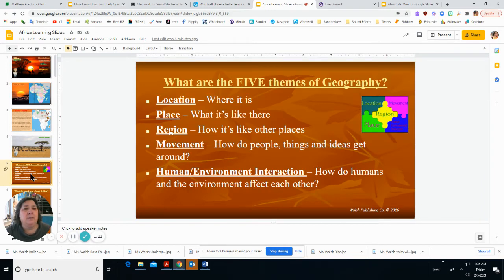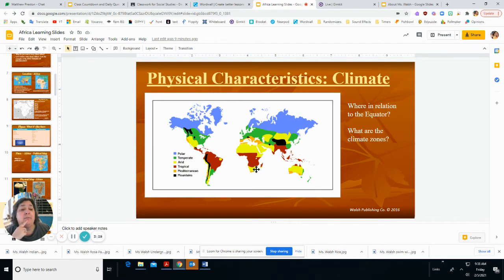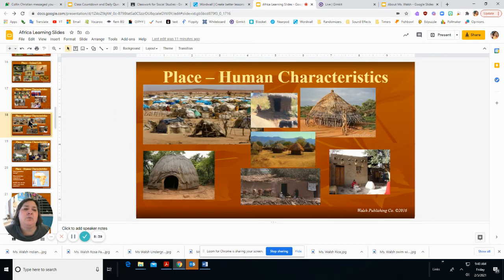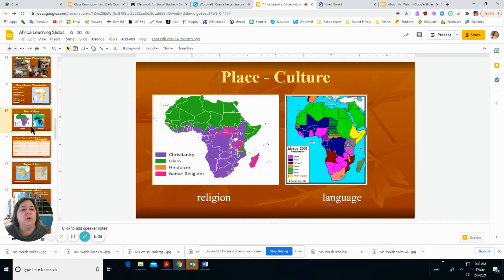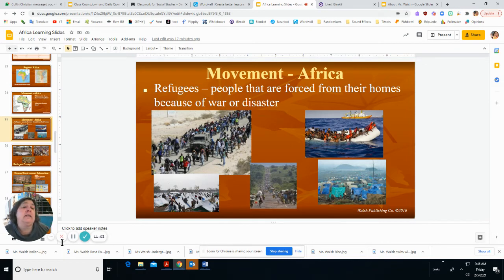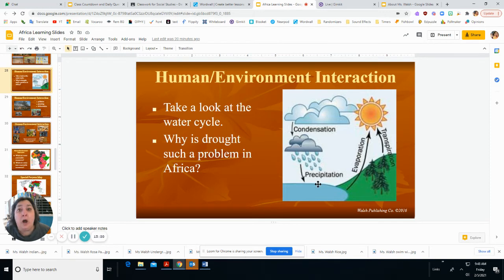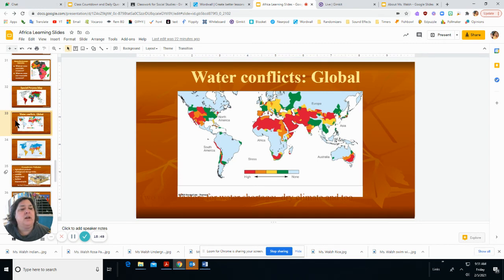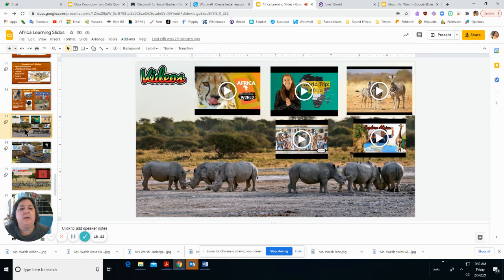Africa Teacher Lesson Video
Learn a bit about Africa